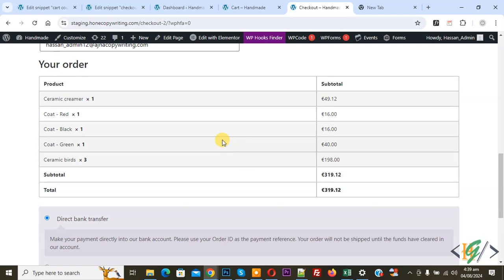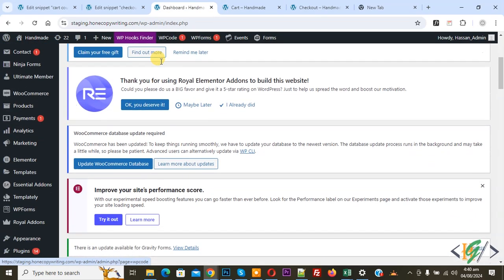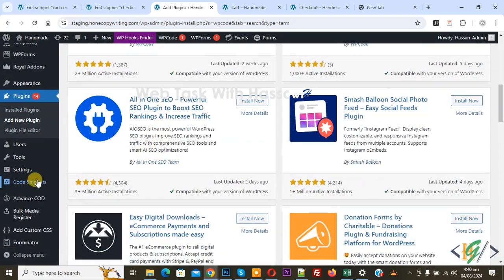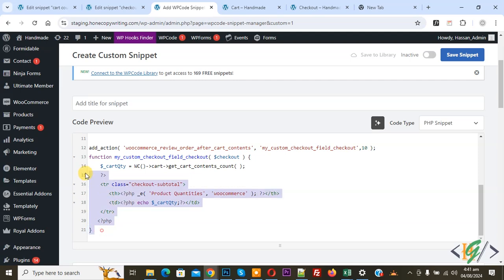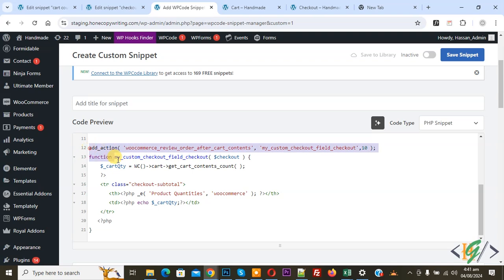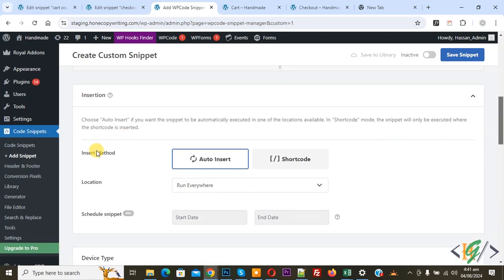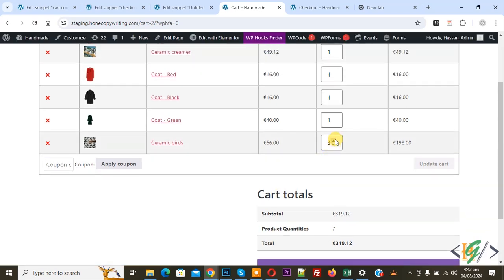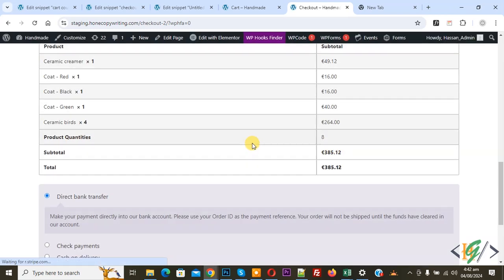How to Show Total Products Quantity Count on the Cart and Checkout Pages in WooCommerce WordPress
In this woocommerce tutorial for beginners you will learn how to display total product quantities count on cart & checkout page using custom php snippet in wordpress website. So after adding code total product count number show in cart and checkout page both.